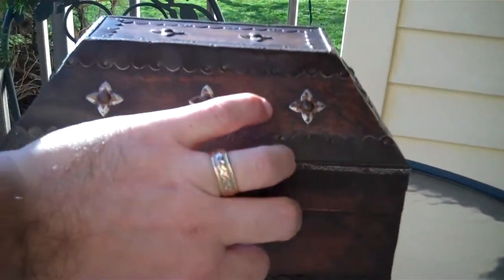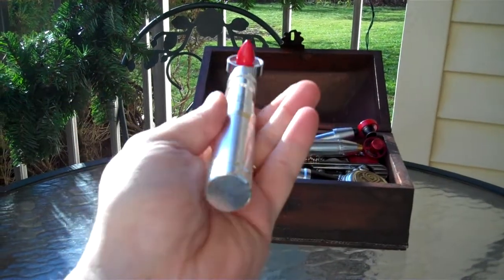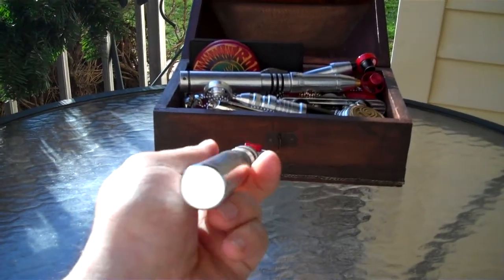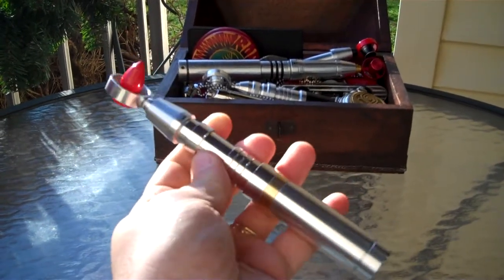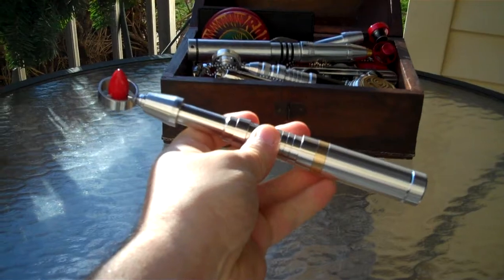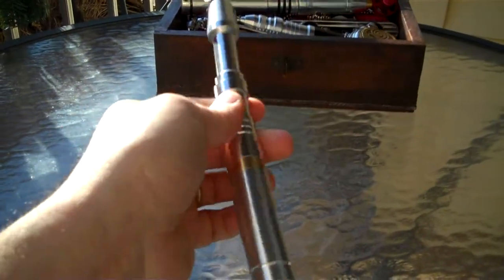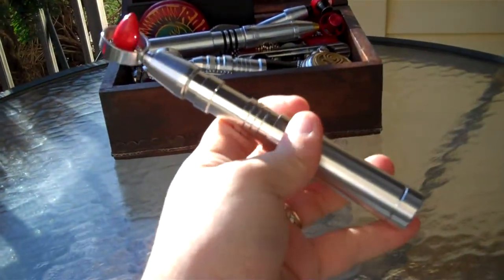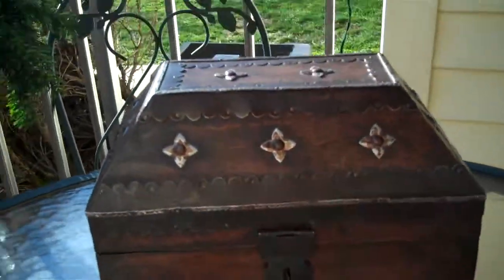RussRep McGann Sonic Screwdriver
Another excellent entry by RussRep; the 1996 incarnation of the Sonic Screwdriver.

This version, carried by Sylvester McCoy and Paul McGann in the 1996 film introduced a telescoping aspect instead of a sliding control section.  This makes the prop go from about 8" to about 6" and makes it much easier to carry in a pocket.  The design also included a brass band on the handle and a differently shaped head: more of a felt tip pen cap shape than a bullet.

As part of a team effort I provided Russ with all the research I had on this prop and when he created prototypes we offered opinions on what seemed right and what didn't.  This video shows the end result and I feel this is easily his best work to date in the Doctor Who props field.  The lines are clean and elegant, the action is smooth and the spring is strong enough to hold the telescoping section out solidly but not so strong that it takes effort to put it back down.  Ten out of ten points on this replica.

This is part of my personal collection and NOT FOR SALE.